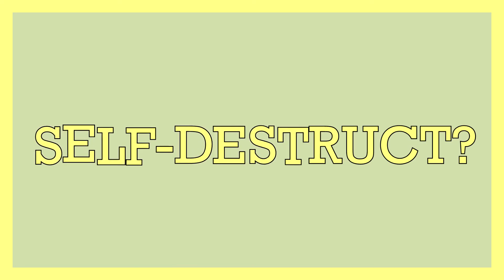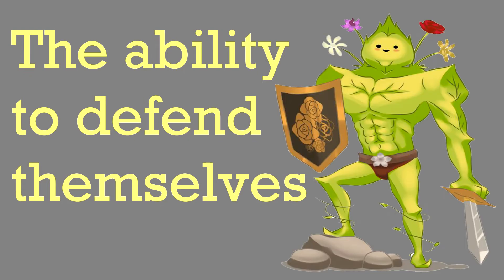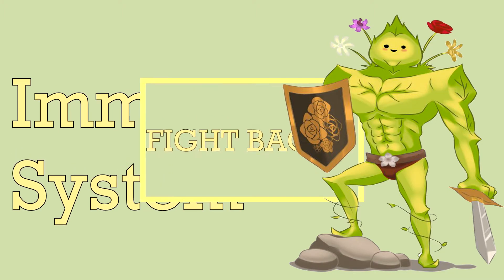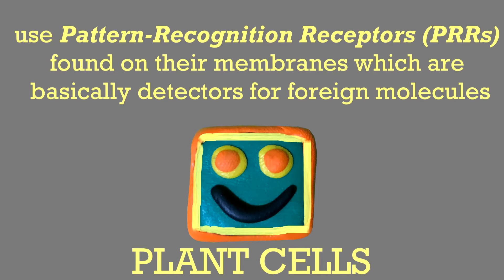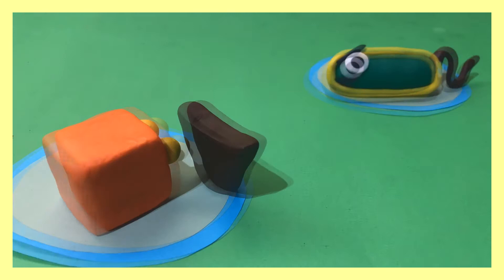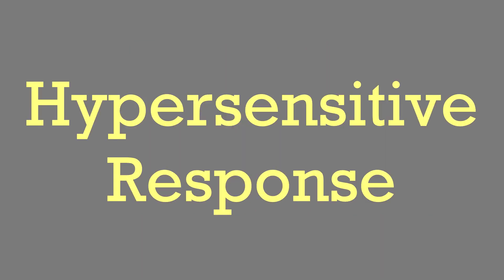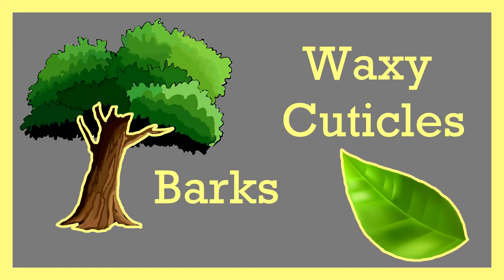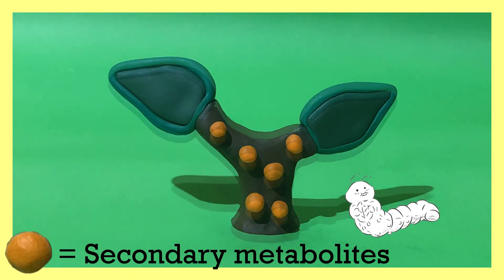Breakthrough Junior Challenge 2018 | Plant Defense Mechanisms against Pathogens and Herbivory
Post-Challenge: Luckily made it to the top 5 percentile ranking!

Researched, Scripted, Animated, and Edited by
Ymarc Immanuel B. Manzano, Philippines

For a plant to survive, it needs light, air, water, nutrients, and of course, food--or so you thought! Actually, there is something else missing...

An official entry to the Breakthrough Junior Challenge 2018

*| Articles and Websites |*

*| Images Used |*

Special credits to Corliss Alessandra Ramirez for her illustrations:
- Plant with Sword and Shield (0:16)
- Sick Plant (0:29)
- Herbivores (Goat, Rabbit, and Caterpillar) (1:56)